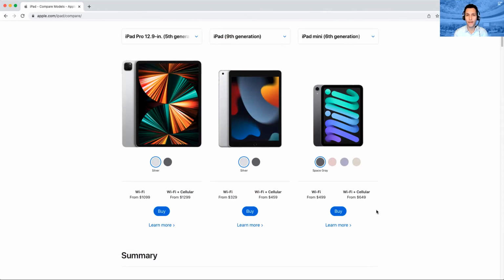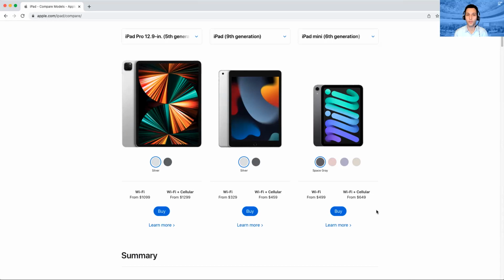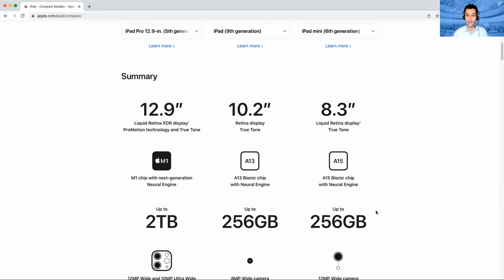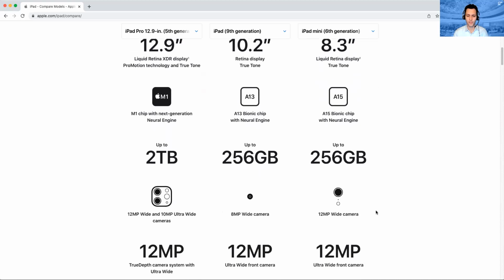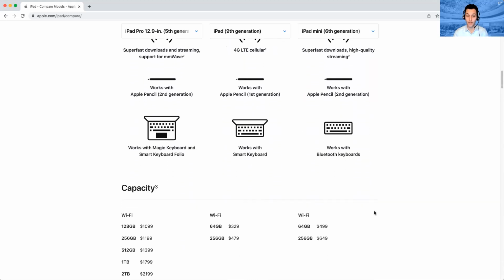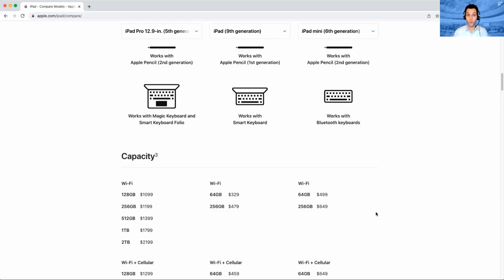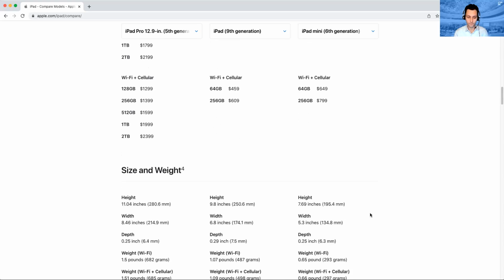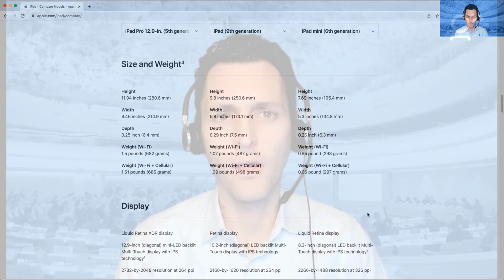Which iPad is best for consecutive interpreting? (2022 Review)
In this video, excerpted from Cutting-Edge Consecutive on your iPad, I discuss how to pick the right iPad and accessories for consecutive interpreting.

The short answer: The iPad and Apple Pencil now offer all the features you need! 😄